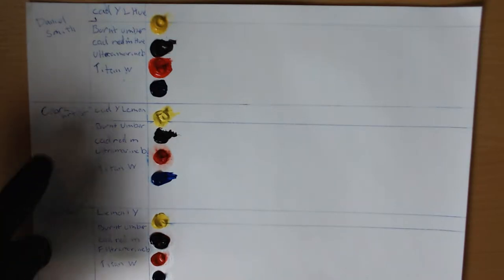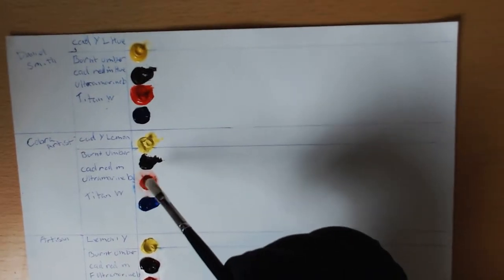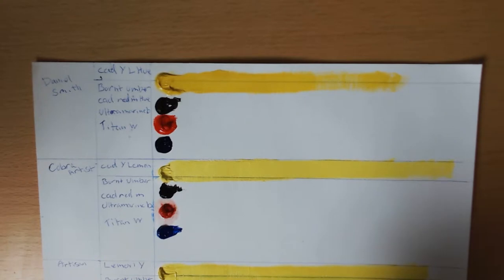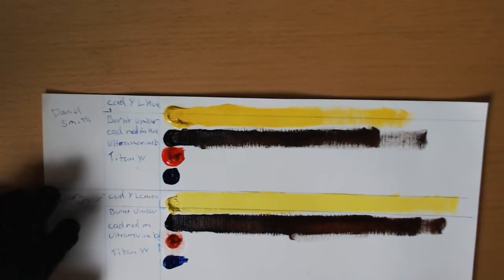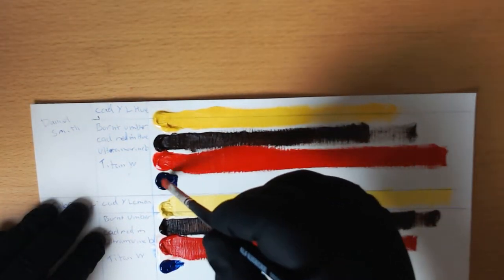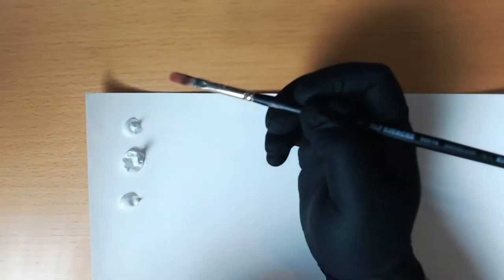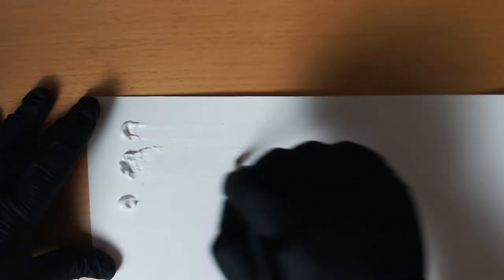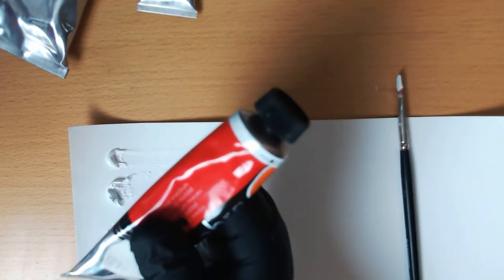Water Mixable oils comparison - Daniel Smith, Cobra Artist and Artisan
I am by no means a professional artist, but as i said in the video this is a video i wished i had when i was chosing a WMO brand.

Hope it can help anyone looking to get into water mixable oils :)

If you have any question, don't be afraid to ask in the comments! :)